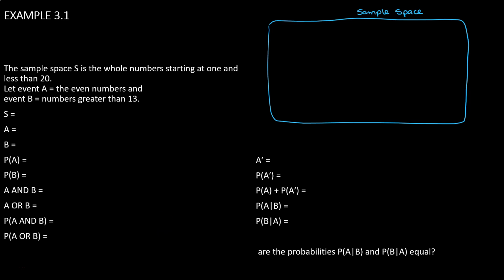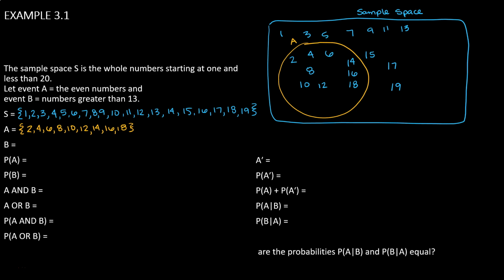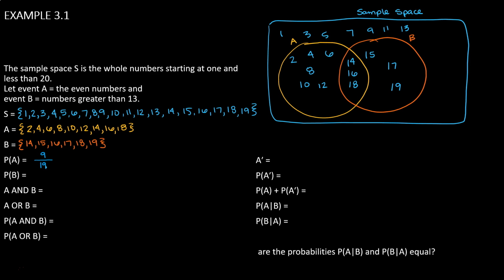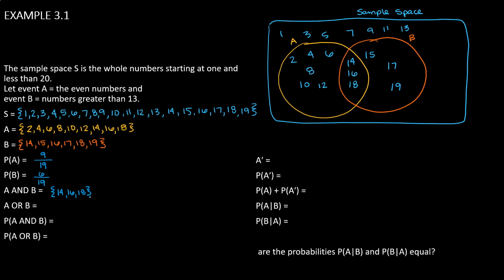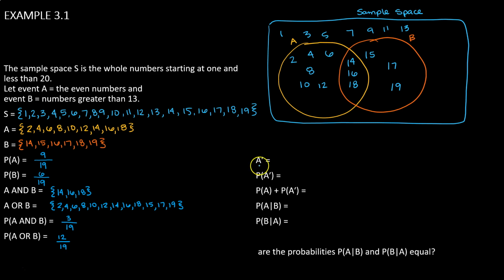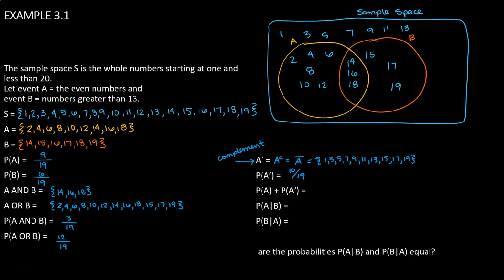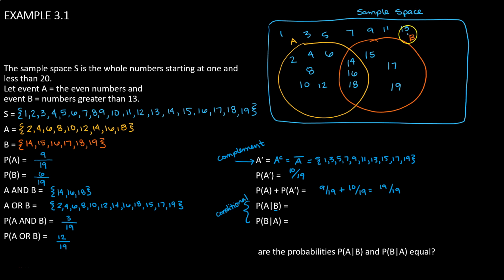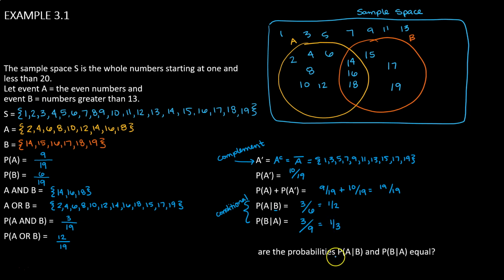Determine Probability using a Venn Diagram Example 3.1